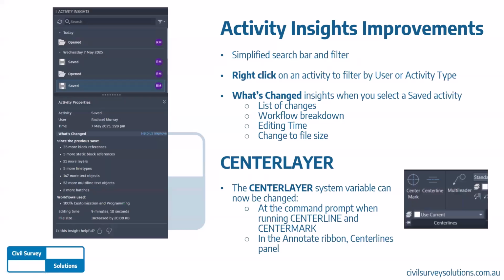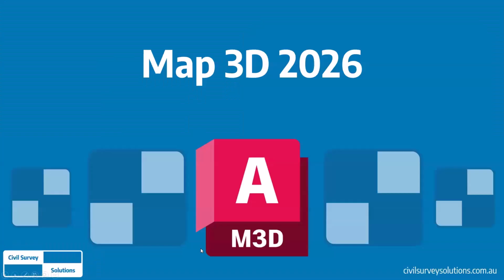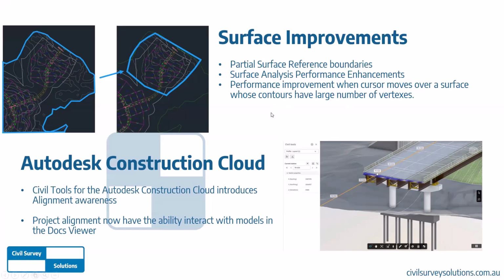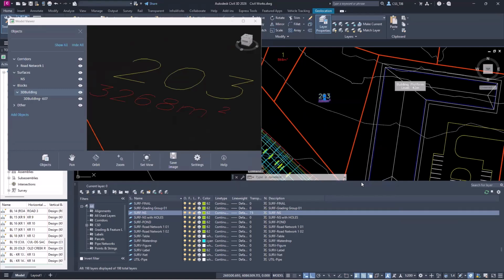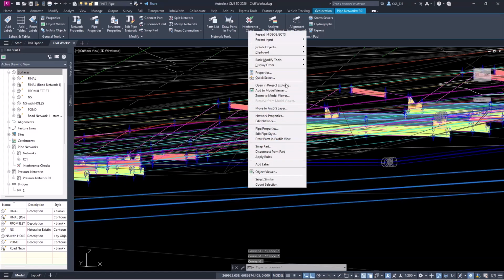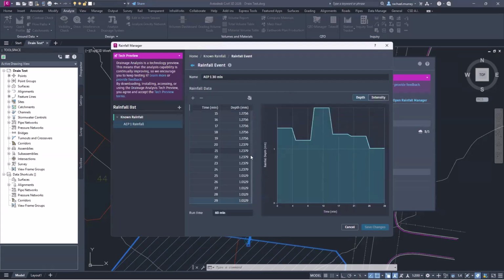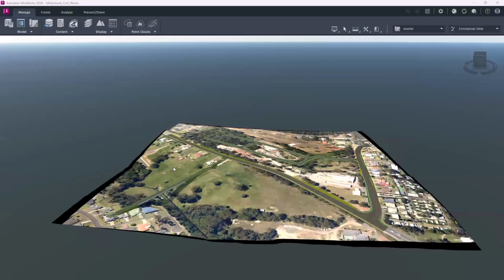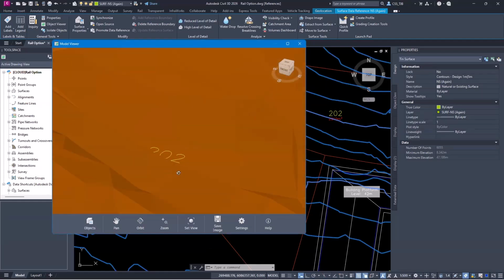Webinar: Autodesk 2026 - What's New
With Autodesk’s new 2026 releases of their software range, we explore what’s new across the popular products: AutoCAD, Map 3D, Civil 3D and Infraworks. Presented by our experts, Todd Brewster and Rachael Murray, this webinar covers numerous new features in the 2026 releases including:

AutoCAD:
Activity Insights improvements, enhancements to Smart Blocks, Markup Import and Markup Assist and improved connectivity with Autodesk Docs

Map3D:
New Feature Data Object provider ArcGIS Pro, additional Coordinate Systems added and improved connectivity with Autodesk Docs

Civil 3D:
New features including My Insights, Partial Surface Reference Boundaries and 3D Model Viewer, enhancements to surface workflows, dynamo, Grading Optimiser and Autodesk Construction Cloud, plus a Tech Preview for Autodesk Drainage Analysis for Civil 3D

InfraWorks:
Improvements to Bridge workflows and Road workflows, and ArcGIS integration

0:00 What's new In AutoCAD 2025
10:24 What's new in Map 3D 2025
11:46 What's new in Civil 3D 2025
55:31 What's new In Infraworks 2025